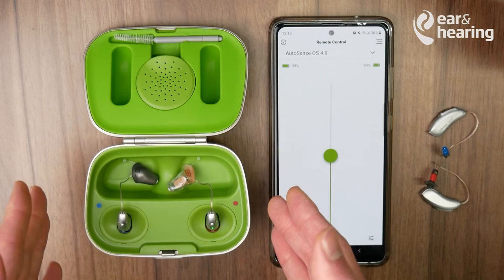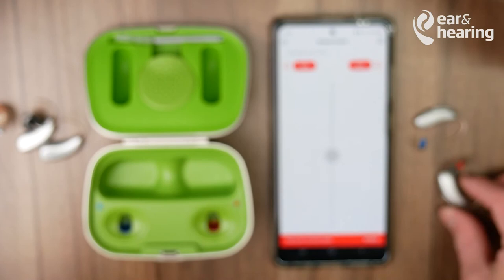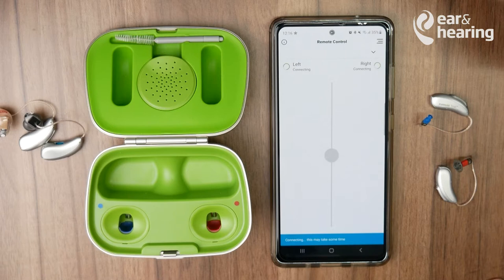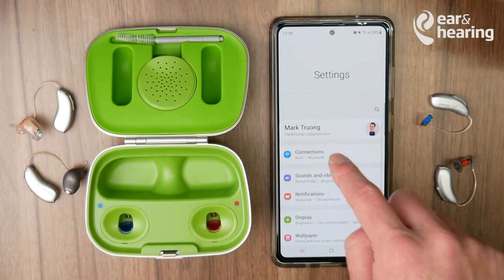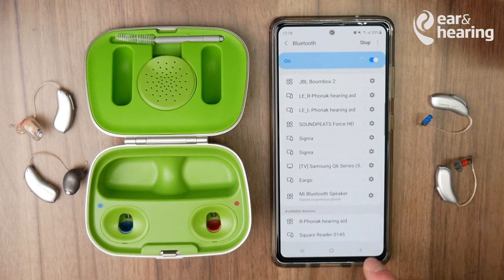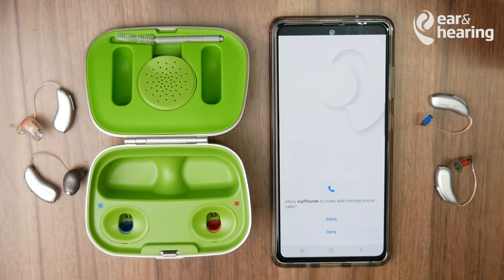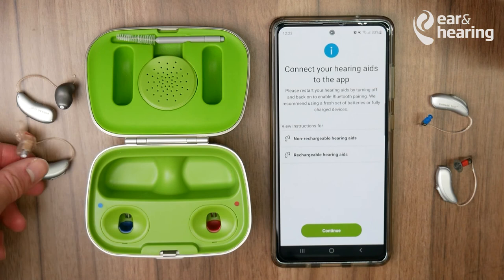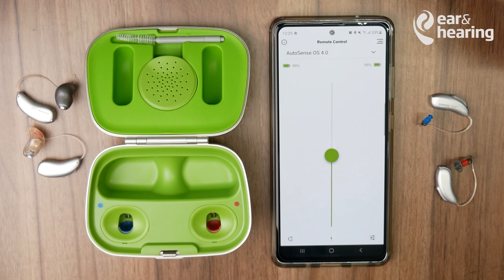How to pair Phonak Hearing Aids with your Android Phone (Paradise, Marvel etc.)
This video will show you how to setup and pair your new Phonak hearing aids with your Android Phone.

Ear and Hearing Australia is a premium, Melbourne-based, independent, audiology practice established in 1998. We are a team of highly qualified, highly dedicated, experienced audiologists.  We offer full audiology services including diagnostic hearing tests, hearing rehabilitation, hearing aid fitting, maintenance and support. We offer professional earwax removals using safe and effective micro-suction technology. We are proud to be one of the selected hearing clinics in Melbourne Australia to be registered as a Phonak Lyric Provider offering invisible Lyric Hearing aids to our patients. Our clinics are equipped with the latest Audiology equipment, offering premium services at different Melbourne convenient locations. Our audiologists are dedicated to not only helping you understand your hearing loss but ensuring we effectively assess and provide the best solutions specific to your hearing needs. Everything we do is driven by our commitment to our client's needs and we pride ourselves on delivering each day on our company values.

Alternatively, you visit us at one of our conveniently located hearing clinics in Melbourne for a hearing test or micro-suction ear wax removal.

Ear and Hearing Australia clinics are located at Kew, Camberwell, Malvern, Ashburton, Melbourne CBD, Hawthorn East,  Surrey Hills, Canterbury, Ivanhoe,  Reservoir, Docklands, Toorak,  Ashwood & Balwyn.